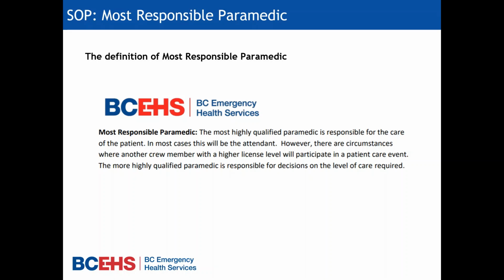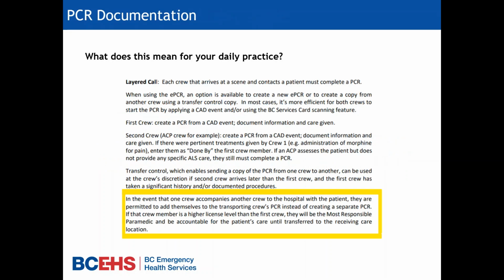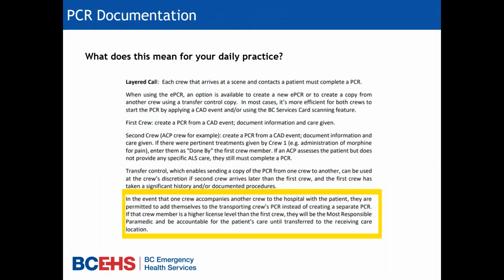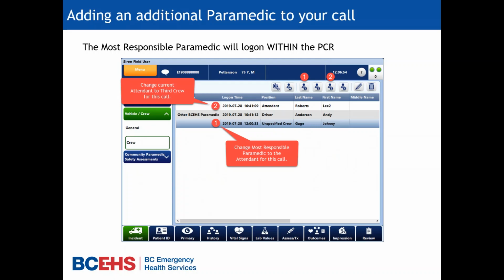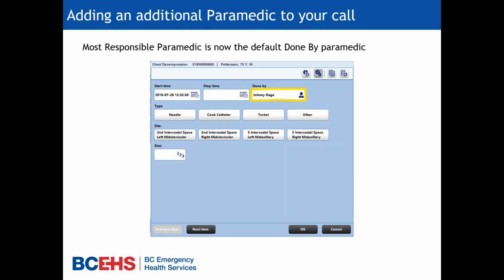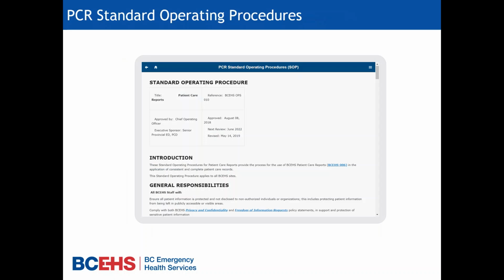PCR Standard Operating Procedure UPDATE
Added definition Most Responsible Paramedic which permits higher license levels to document PCR's differently in certain situations.